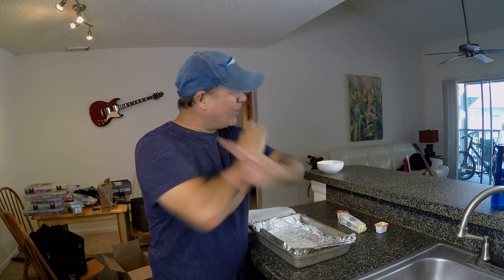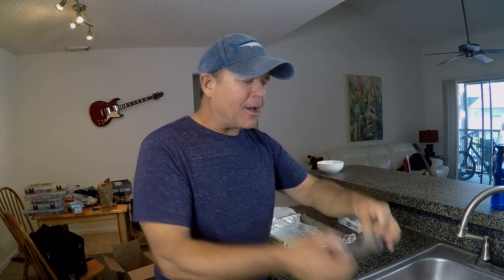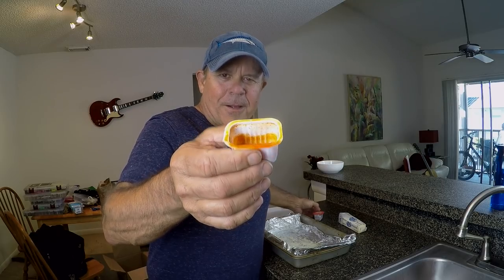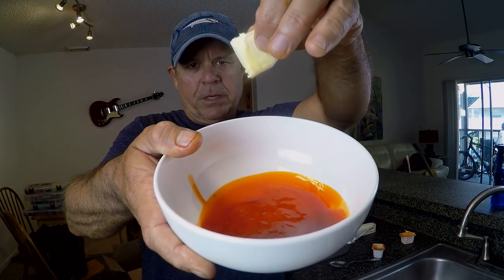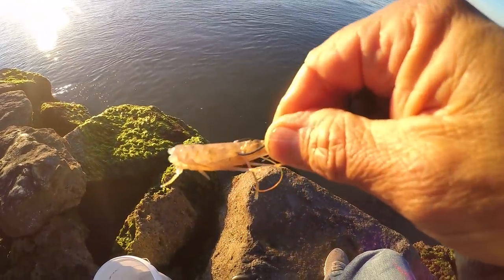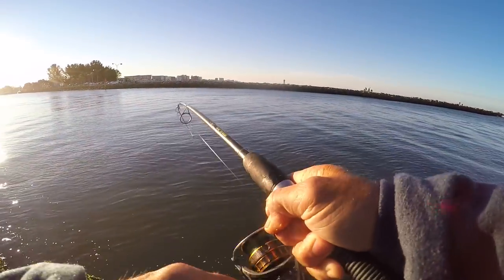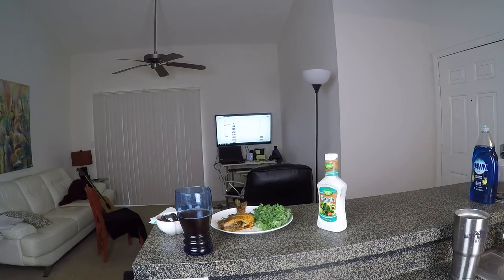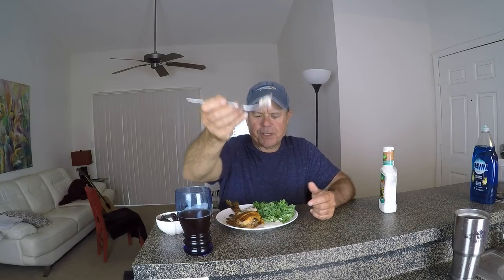Sheepshead AMAZING Baked Buffalo Style Fish Catch and Cook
Sheepshead tastes delicious just about any way it's cooked. In this video I do a catch and cook buffalo style baked fish in the oven. I've fried this type of fish, grilled it and even baked it with butter and lemon, but never have I tried it prepared with buffalo wing sauce.

Here are the steps:

1. Obviously, catch  and clean or purchase the fish

2. Preheat the oven to 425

3. Place the fish in a baking dish that has been rubbed with butter

4. Coat your fillets or whole sheepshead with buffalo hot wing sauce on both sides

5. Bake the fish for twenty minutes or less depending upon the thickness of the meat

6. Serve the baked fish with ranch or blue cheese dressing

I can honestly can say that this Sheepshead baked in the oven buffalo style turned out to be absolutely delicious. I wouldn't hesitate to cook fish this way again. I do highly recommend that you try cooking your fish this way sometime.